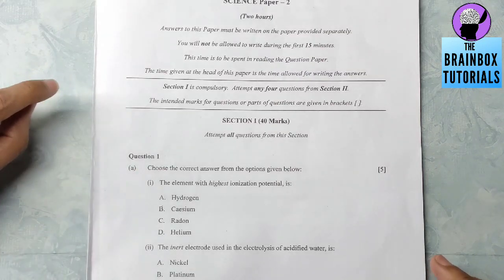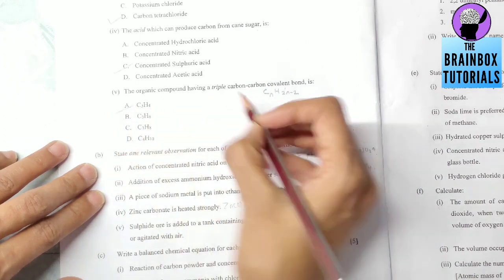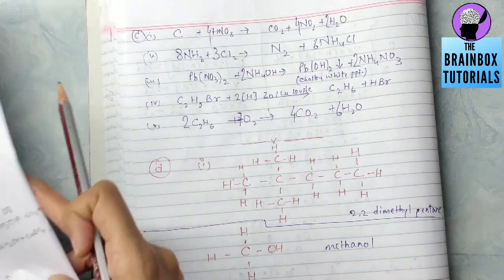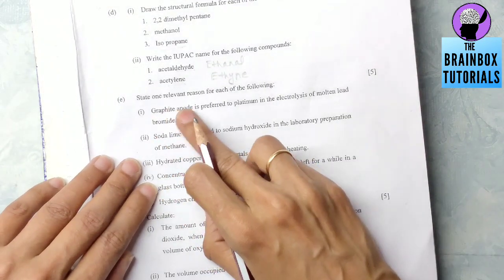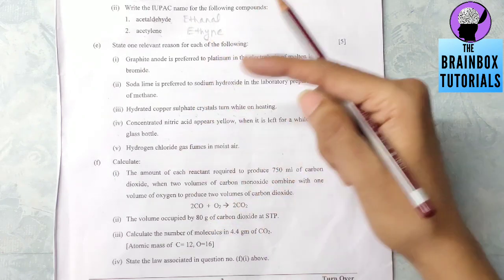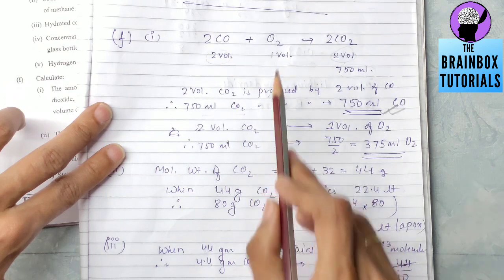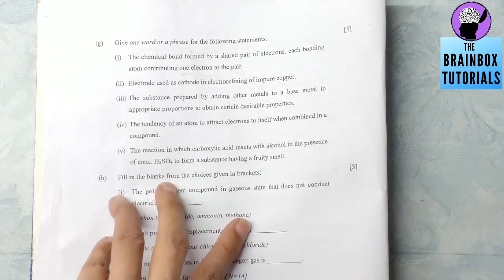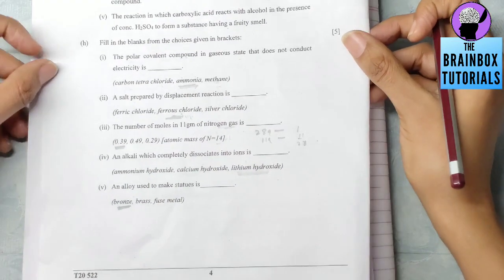ICSE Class 10 Chemistry Paper solved 2020 l Section 1 Solution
In this video I have provided solution to Section  1 of Chemistry paper ICSE class 10 boards 2020.

About My Channel :
Hello everyone. Welcome to the Brainbox Tutorials.
Helpful for MPPSC, SSC, railway, patwari, vypam and other competitive exams.
Mathematics for Class 6 to 10.
Basic Maths tutorials with easy and detailed explanations.
 Reference books for Icse Cbse are Ncert ,M.L.Agarwal ,R.S.Agarwal ,consice R.D.Sharma.
Practice and solution of sums.
Helpful for all the students.
For I.C.S.E./C.B.S.E. /Competitive exams/ All Indian Board.